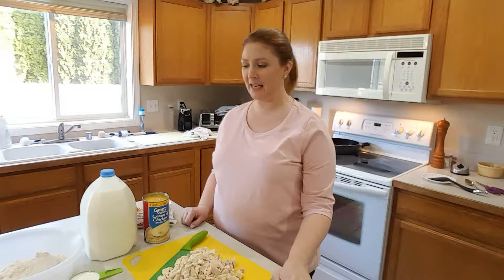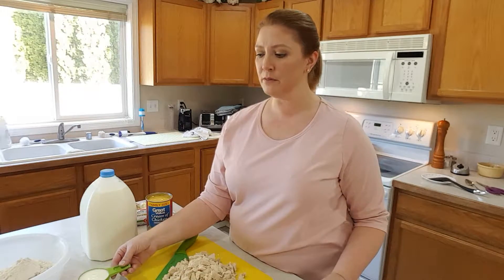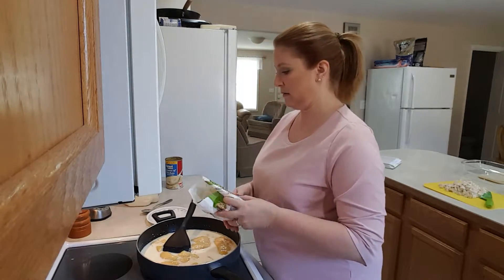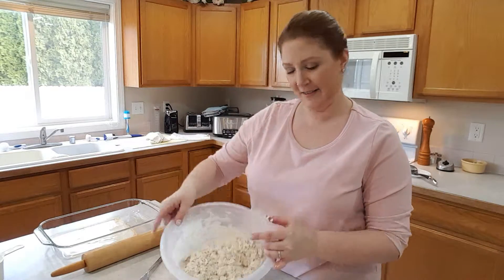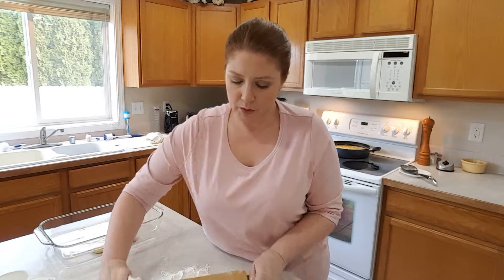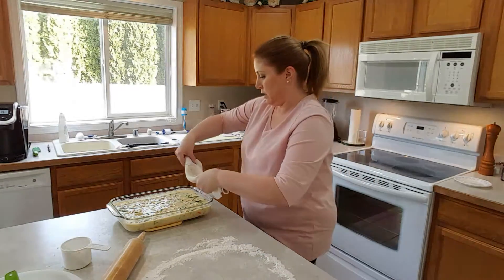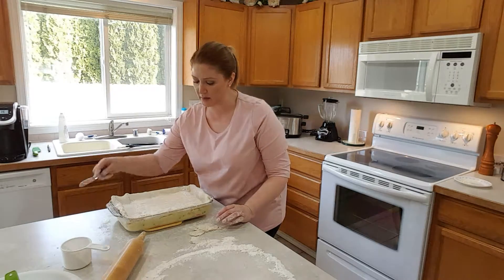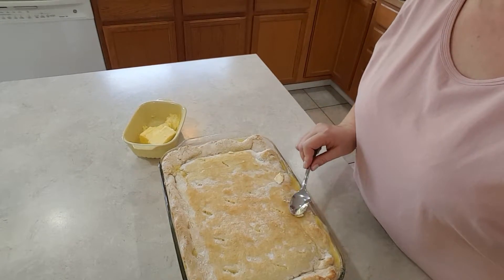Chicken Pot Pie - EASY RECIPE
Enjoy this simple to make Chicken Pot Pie.  It has a creamy chicken and veggie filling with a fluffy biscuit crust.  Thanks for stopping by,
Rose